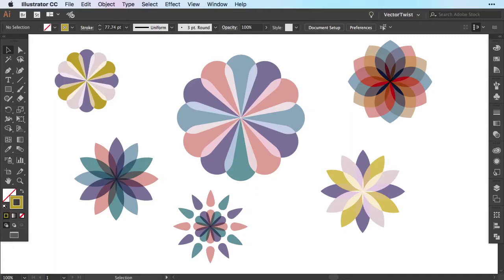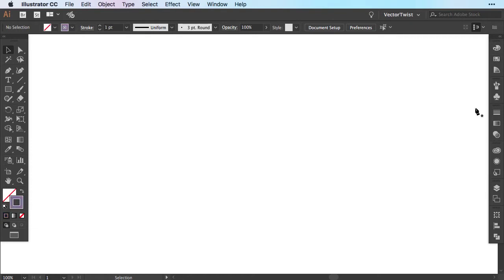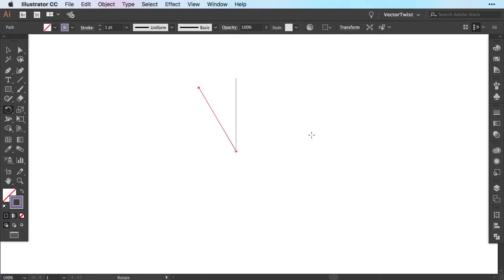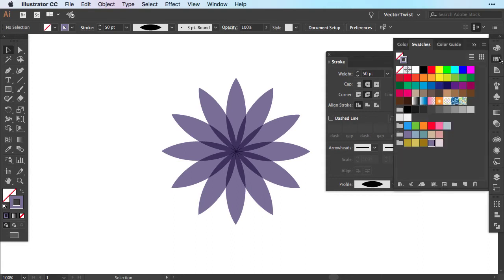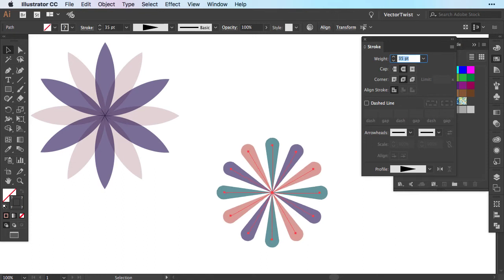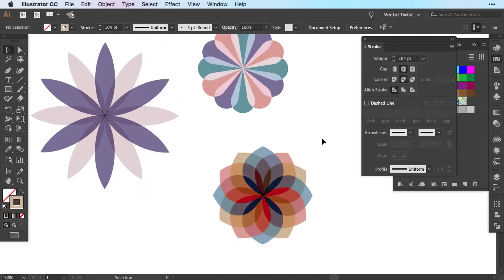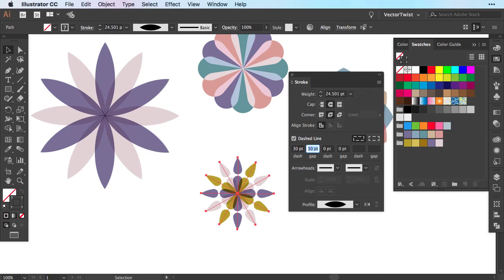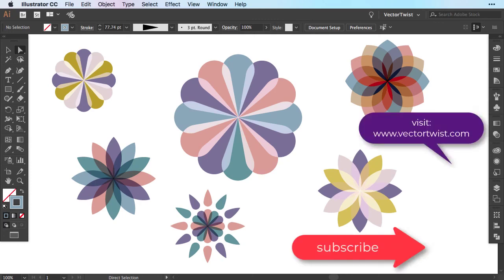Geometric Shapes in Illustrator: Stroke Techniques to Create Flower Patterns (Easy)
How to create geometric round shapes with just an Illustrator Stroke. You can easily create geometric patterns this way! Works create for flower patterns.